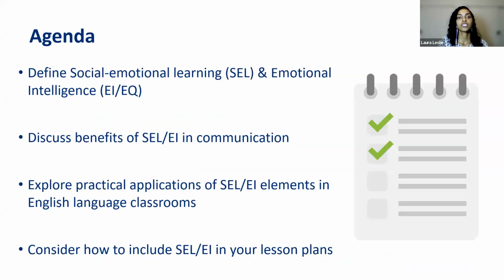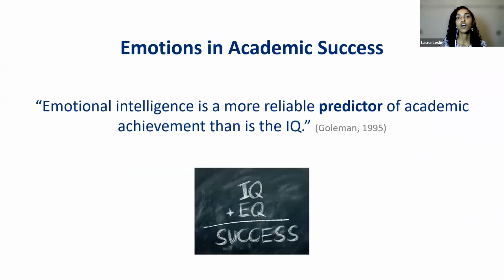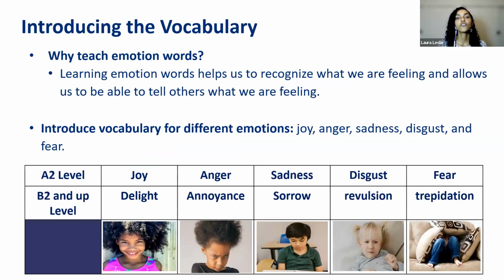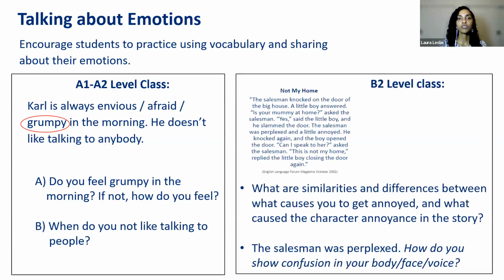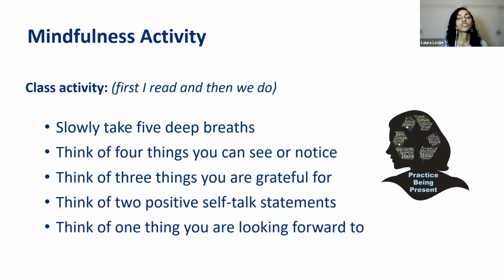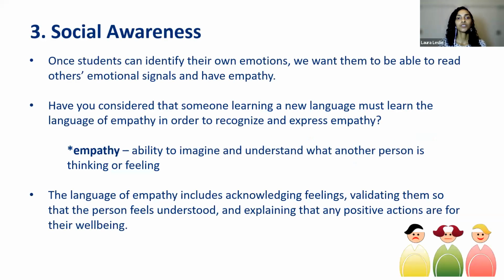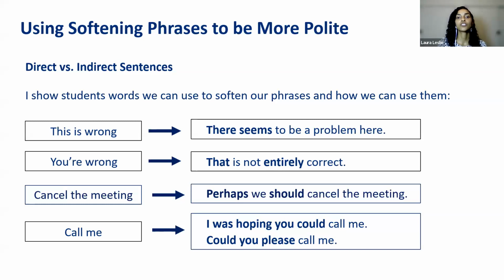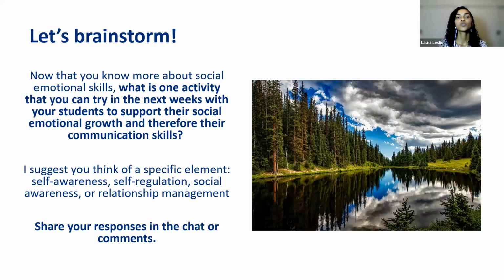AE Live 18.1 - Improve Student Communication by Developing Social Emotional Skills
Most ELLs genuinely want to learn to communicate in English. However, if we educators focus solely on key language topics(listening, speaking, reading, writing, and grammar), we ignore an essential component of communication—social emotional skills. In this webinar, we will learn about the benefits of helping students improve their emotional intelligence; we will consider how to help students process their thoughts and emotions and interact with others in respectful, empathetic ways. The best interactions and relationships (in any language) are more than the result of using language rules correctly. By incorporating social emotional learning in our classrooms, we can help our students build the lifelong skills needed to be successful communicators.

Presenter: Laura Leslie